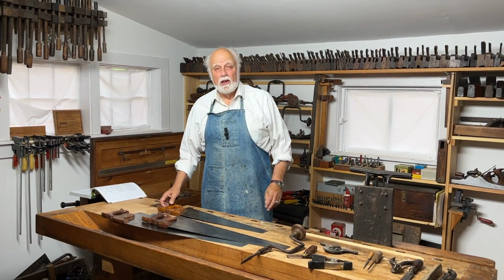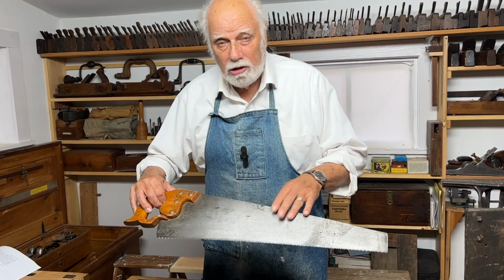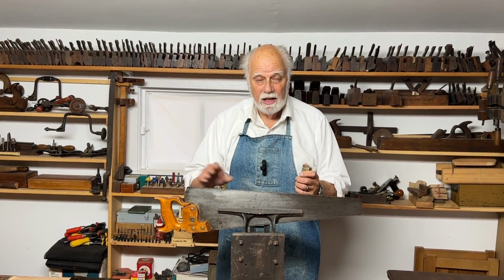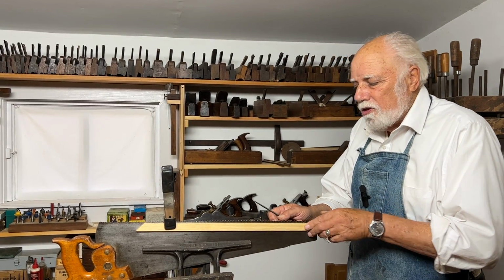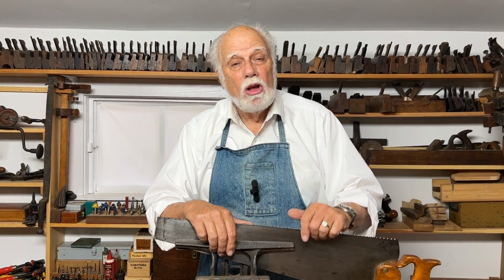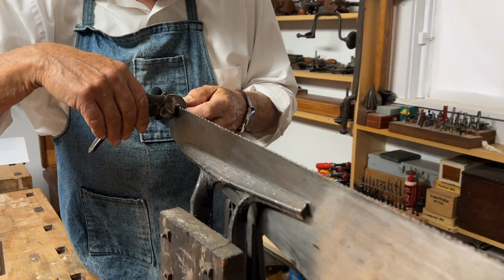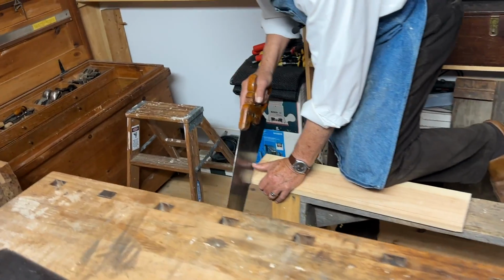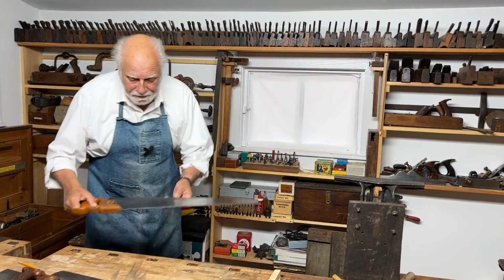15. The Indispensable Panel-Saw — two saws in one.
Without a full-size rip-saw and/or a full-size crosscut-saw, the panel-saw can be a useful substitute.
for books and to sign up for lessons in Woodstock NY.